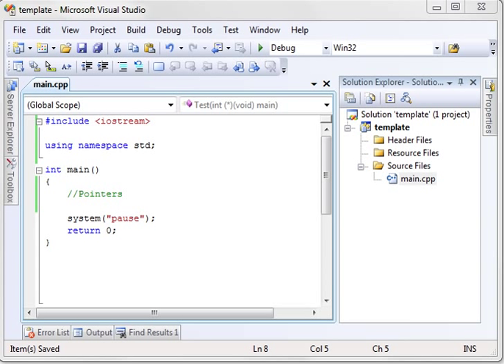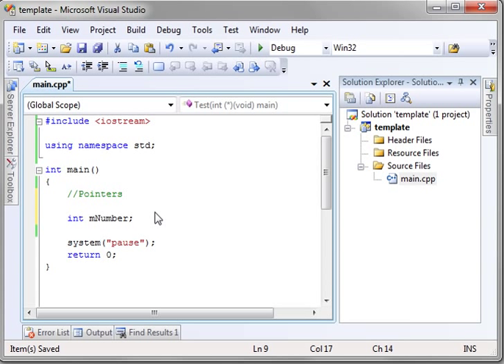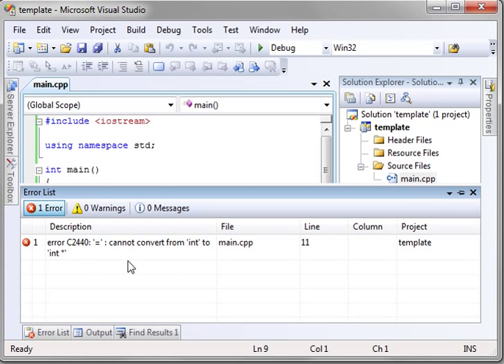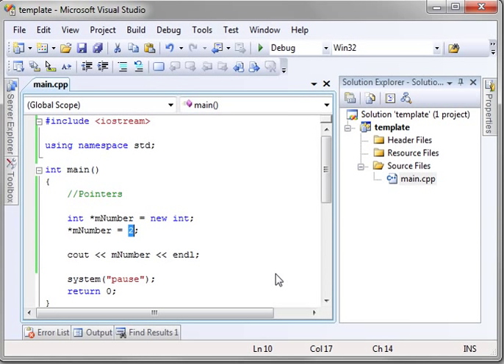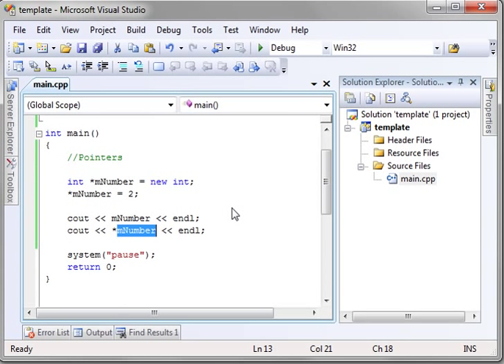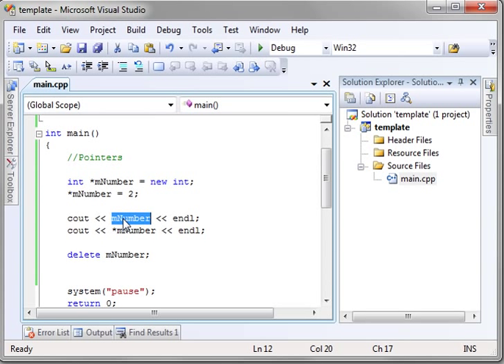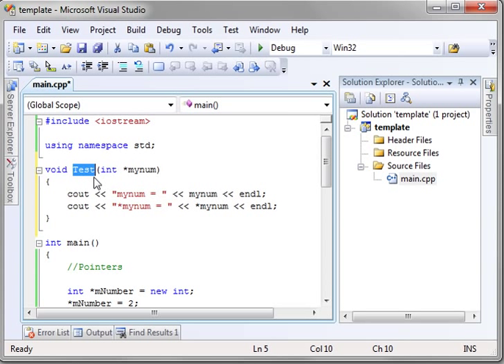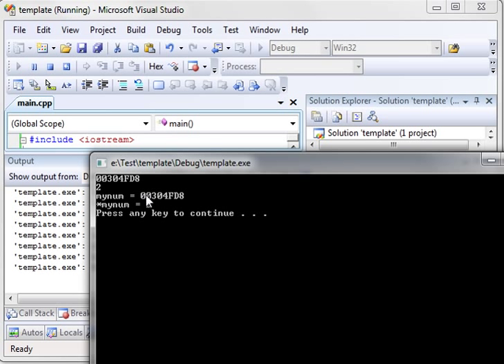C++ 18 - Pointers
The dreaded pointer explained